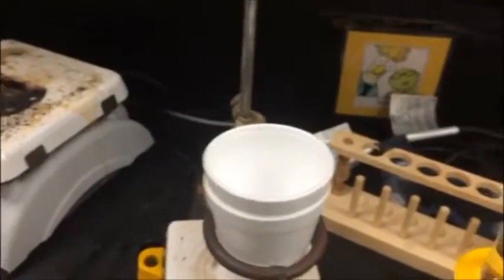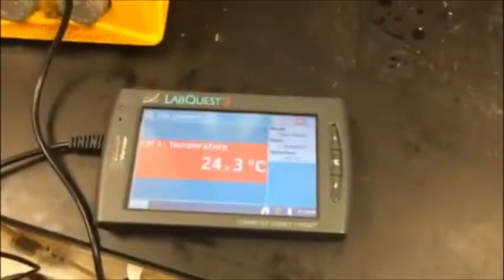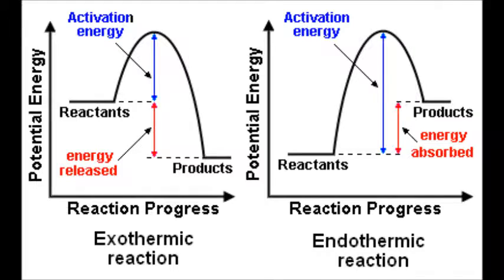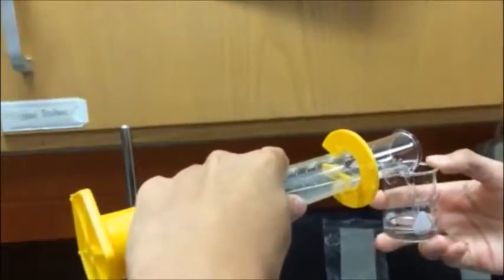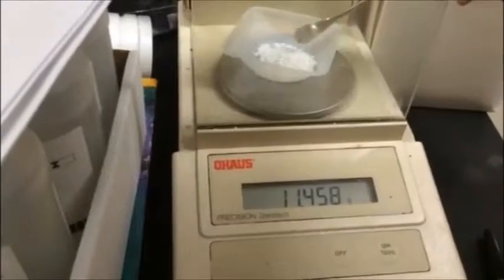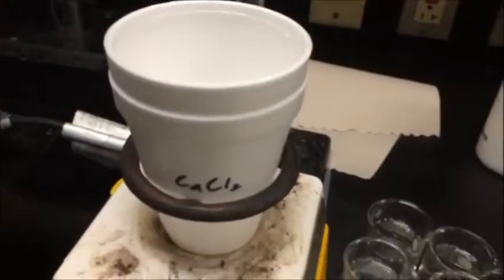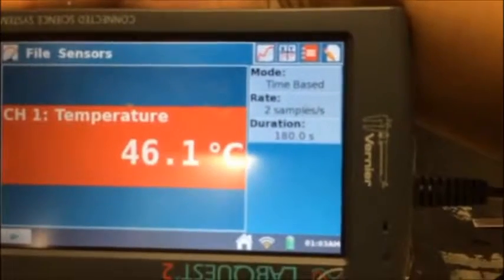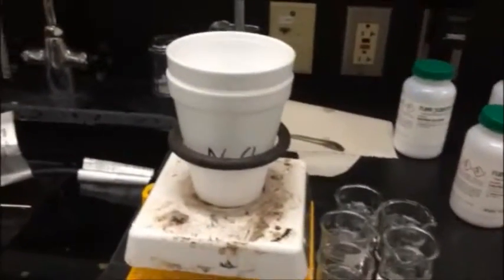Designing A Hand Warmer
Description
Here, we will examine the basic concepts of thermodynamics and see how it applies to real world applications. You will be examining several chemicals to determine which one will be the better hand warmer component.

This is the lab procedure.